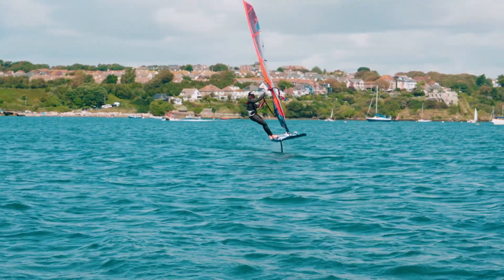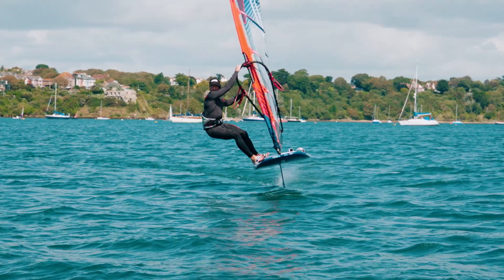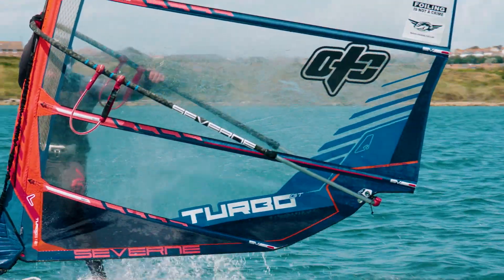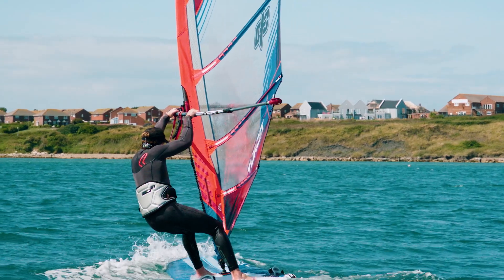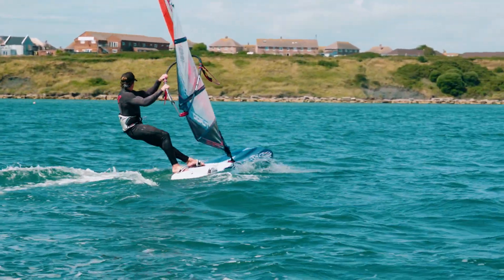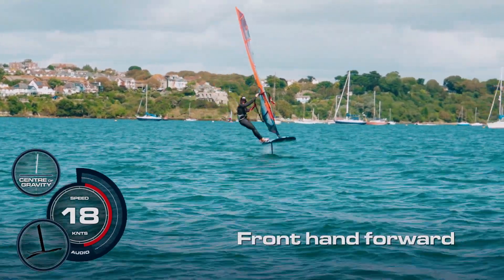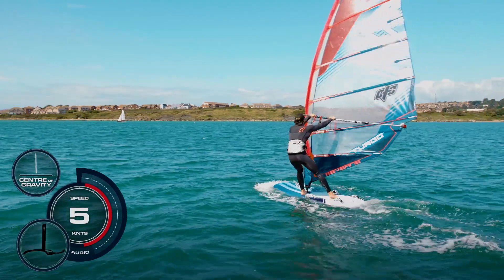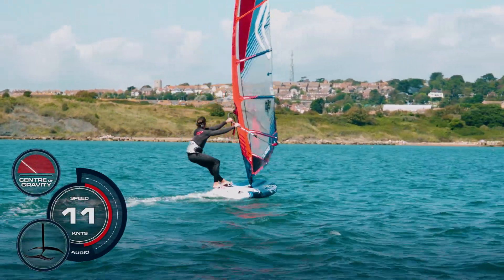Windsurfing Tips: Foil Tacking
In this weeks windsurfing tip Sam explains how to foil as far through a tack as possible.
The key lies in making the best use of the foil to gain ground and maintain speed.